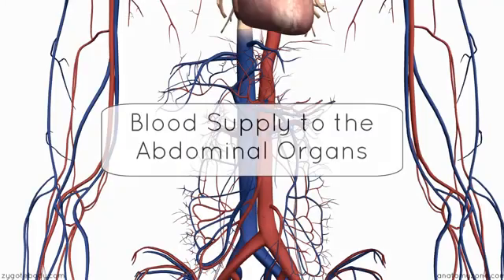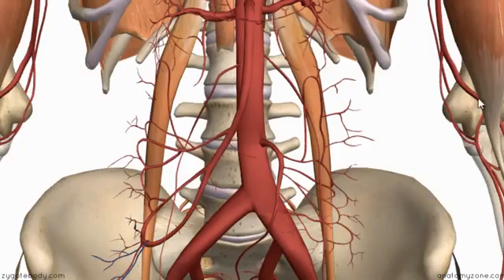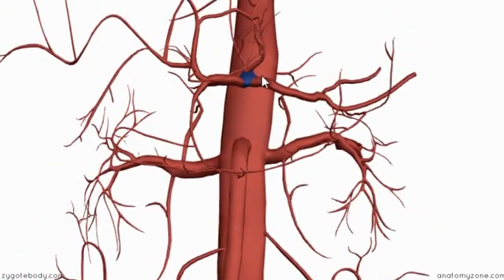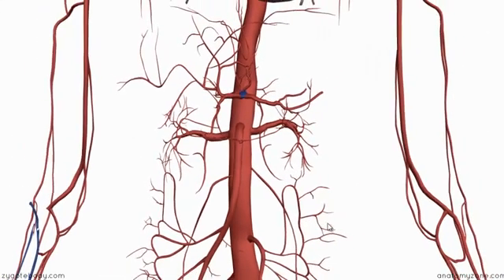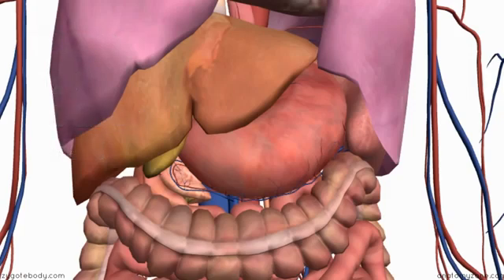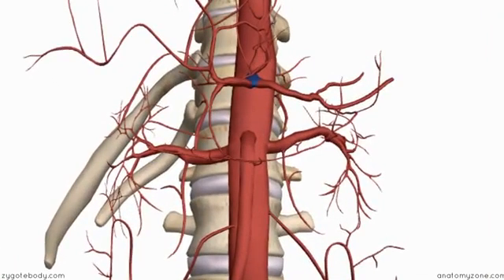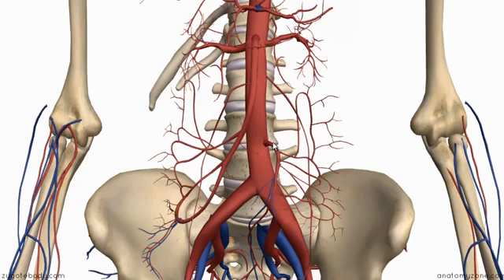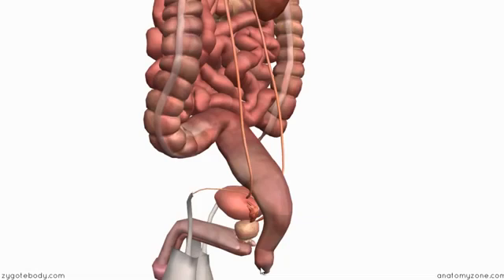9.Blood Supply to the Gut Introduction Part 1 Arterial Supply